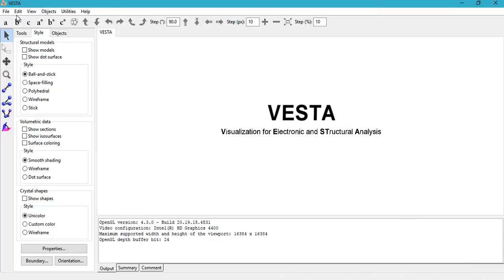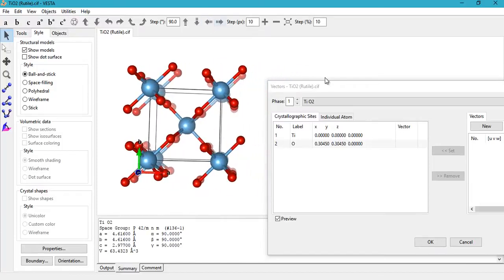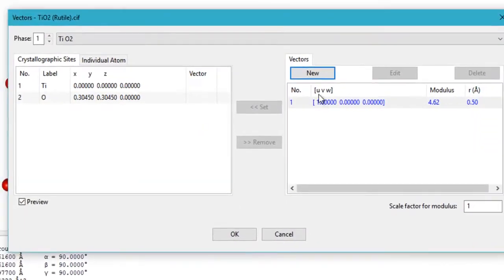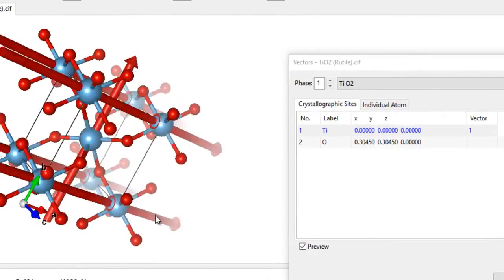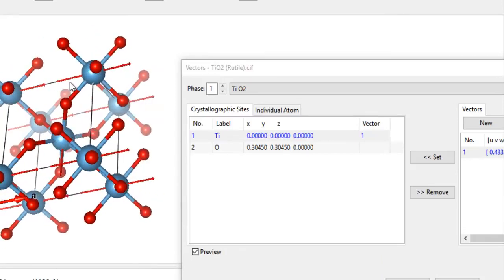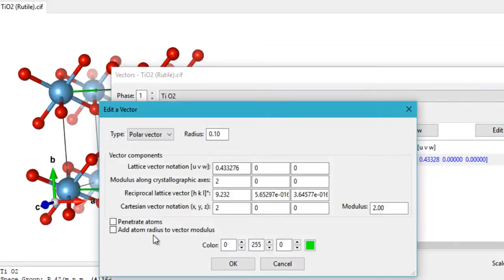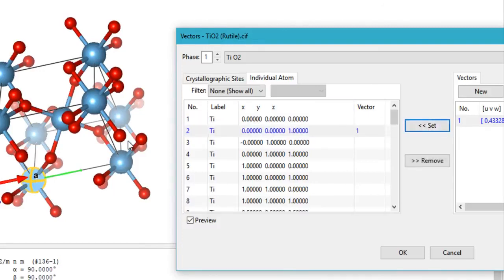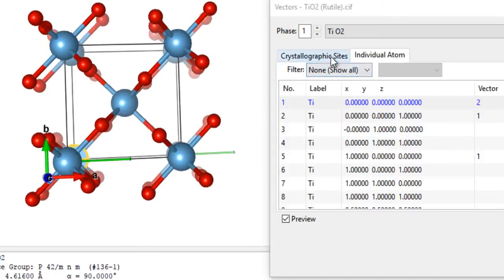Drawing VECTORS in VESTA TUTORIAL #6